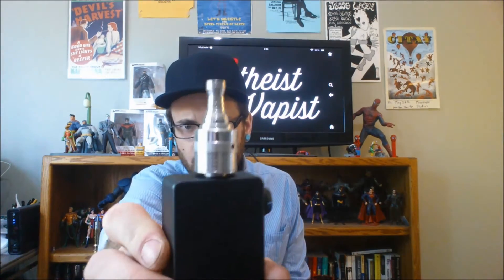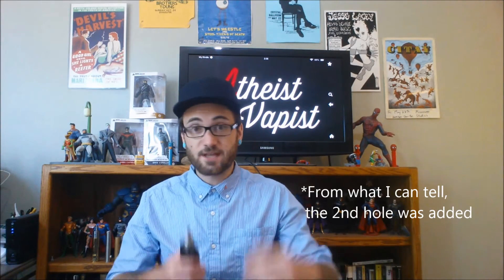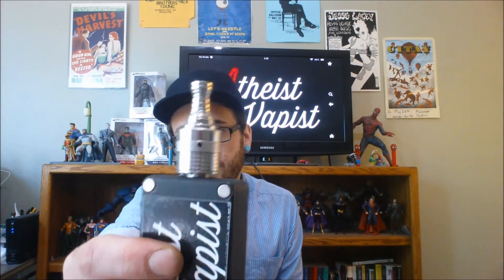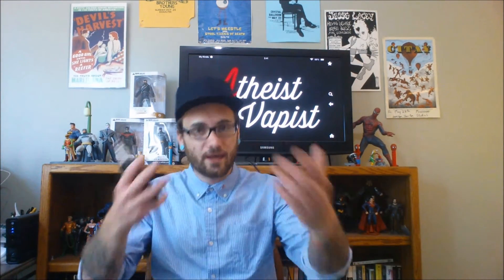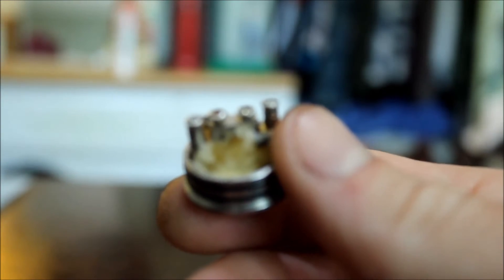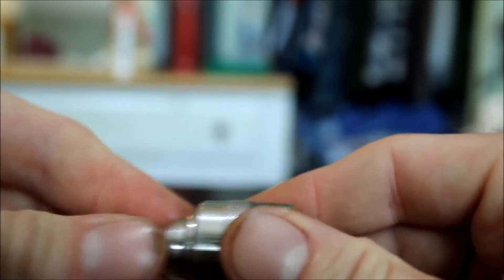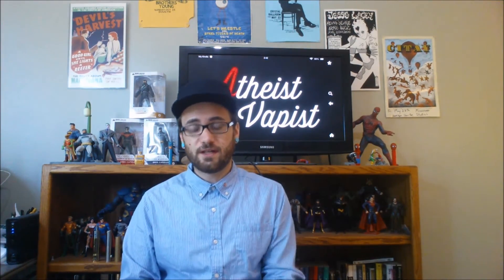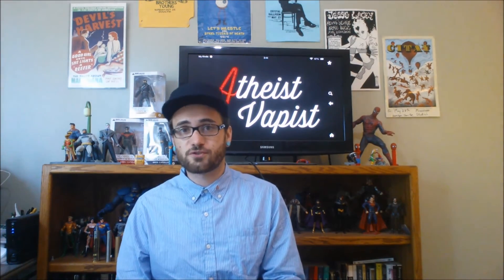The Helios RDA Clone Review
Hey YouTube! I've got the Helios RDA for review today! Im not sure who the manufacturer of this clone is, but you can swoop it up just about anywhere, including fasttech.

I have 2.5" X 3.5" Stickers coming of the "Atheist Vapist" Logo. These are high quality vinyl stickers, made by a small local company here in Portland, OR. I will be adding these in future giveaways, along with the prizes, and selling them for $1.50 each. 100% of the proceeds from the sale of my logo stickers will be donated to CASAA.org to help fight pending FDA regulations on E cigarettes. If you would like to reserve a sticker or two, please message me on Facebook or prepay via PayPal to (Please include $1 for shipping an processing fees from PayPal or a self addressed stamped envelope with $1.50 to my address) I will number the first 100 sold, and you will get a special code for the V.I.P. portion of my channel, which includes bonus prizes and giveaways, only for the V.I.P. members!